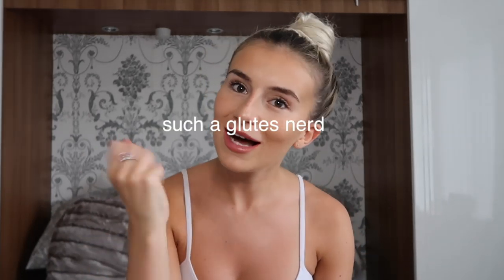GROW YOUR BOOTY WORKOUT | Target All Areas- Brutal Glute Workout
hi hello hi,
glute workout video finally!!! the workout itself starts at 5:05 if you want to skip past the background info. Let me know if you try it out!

Rest times- typically 2-3 minutes between sets on heavy compounds (hip thrusts, deadlifts) and 90 sec-2 mins on everything else. Other than the band work at the end which is continuous no rest!!!

Depop- amy99xx

Thankyou for watching xxxxxxx